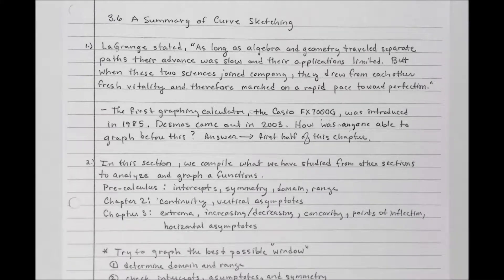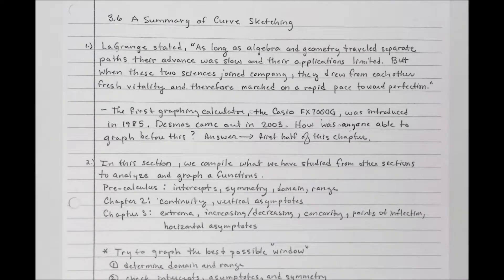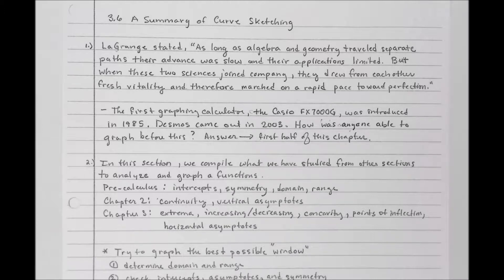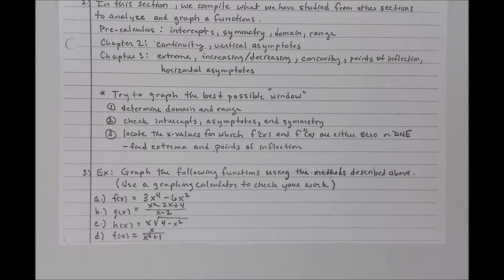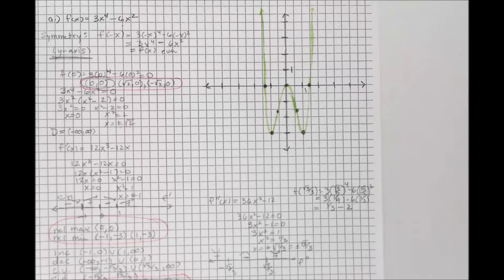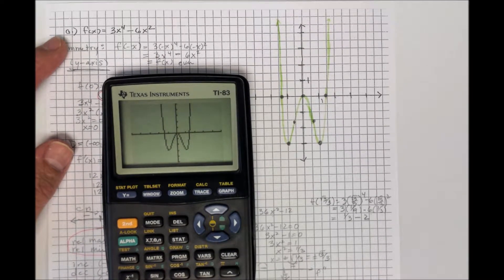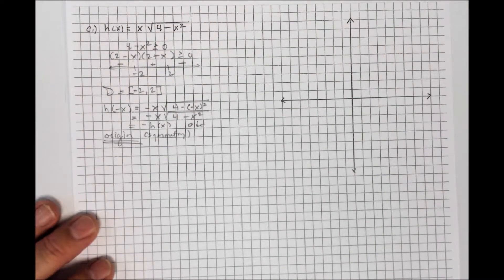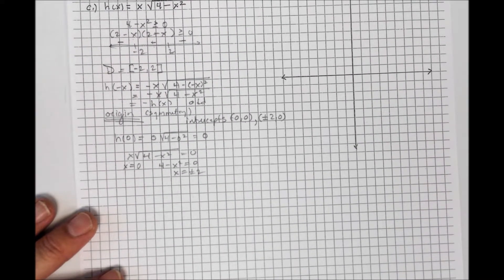Calculus 3 6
A Summary of Curve Sketching

Larson 7th edition